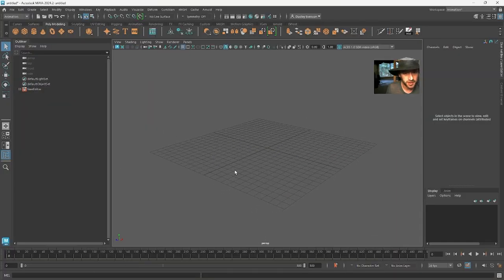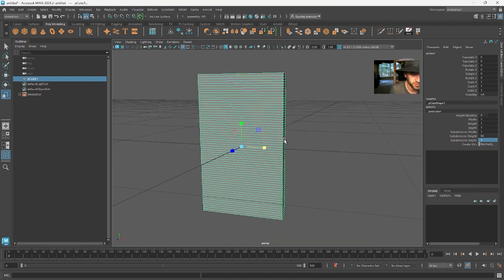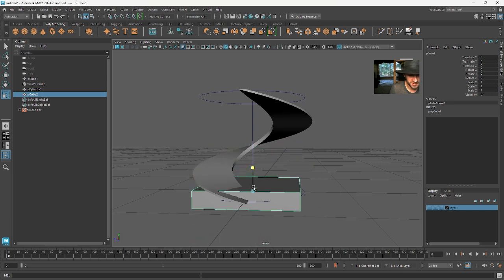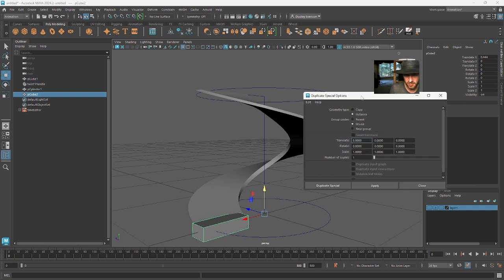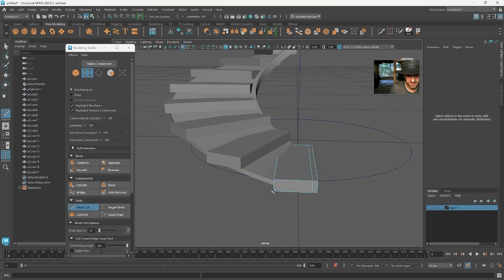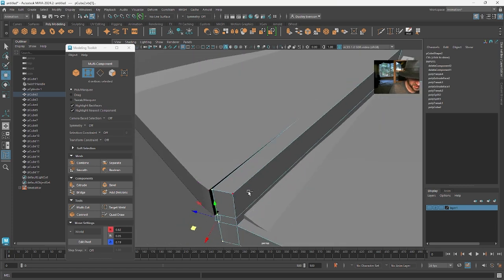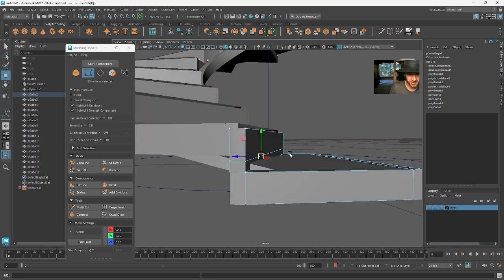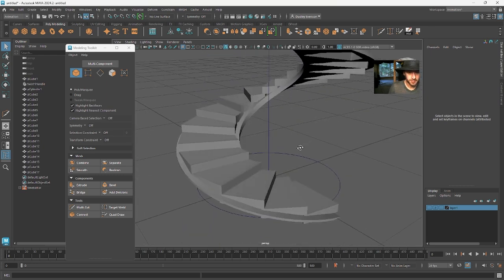spiral staircase using maya